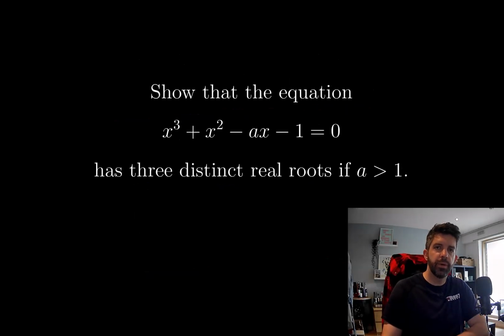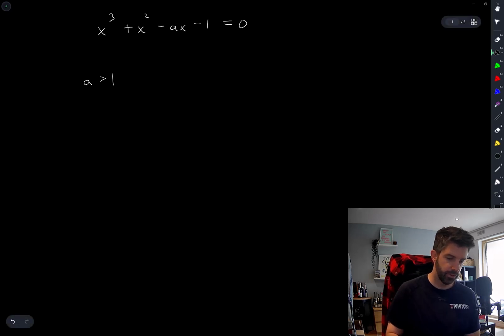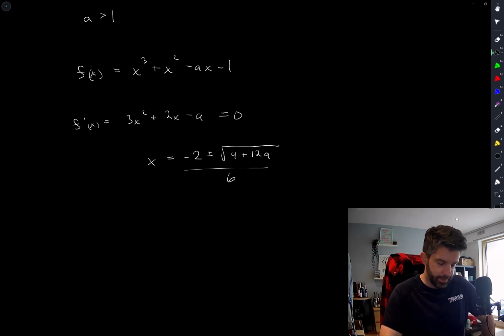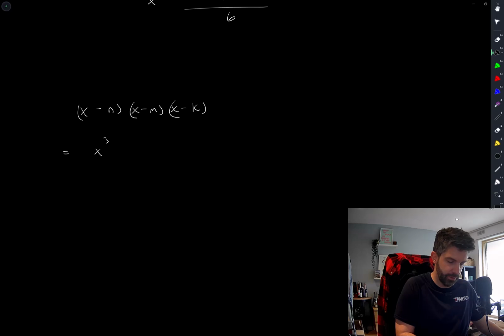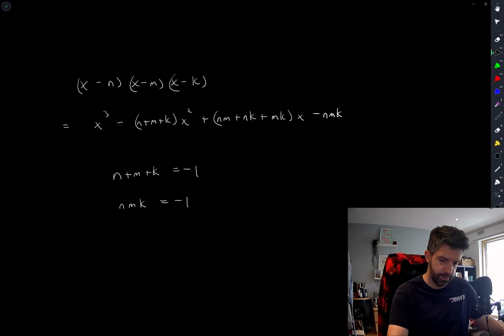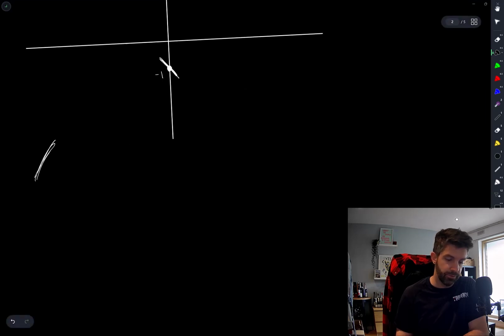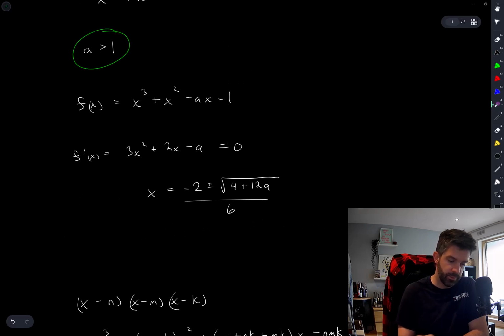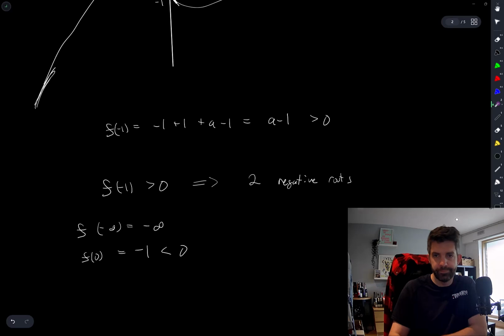Cubic roots - Viewer submitted problem